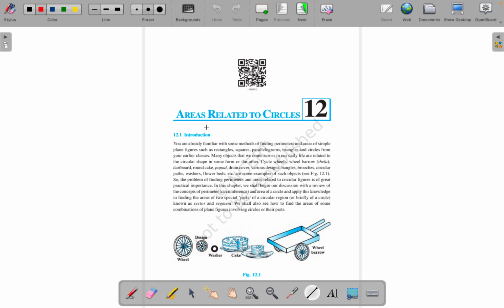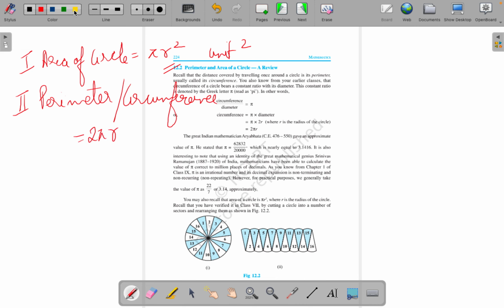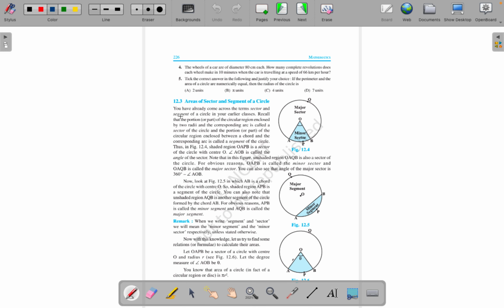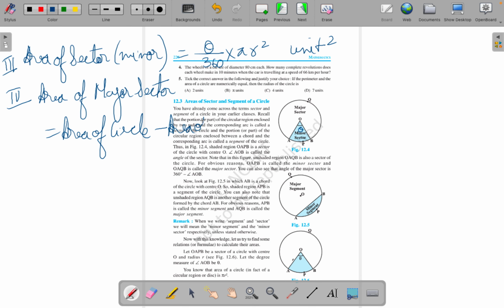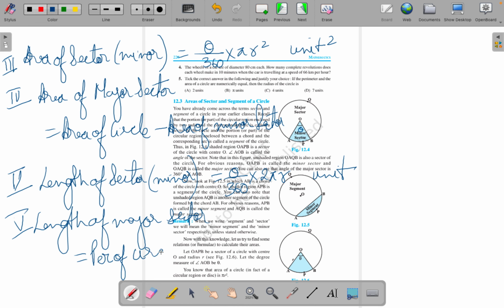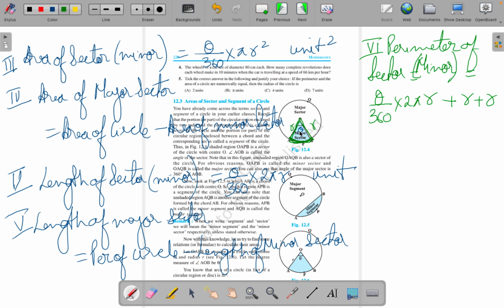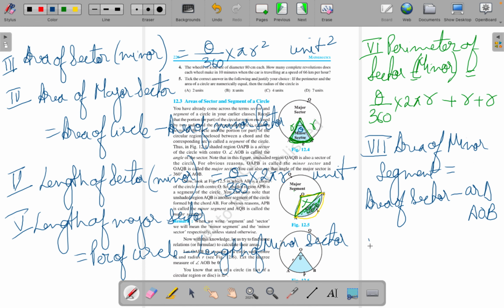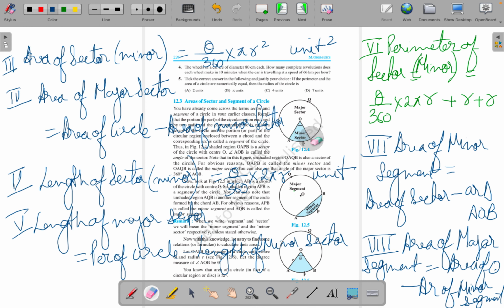AREAS RELATED TO CIRCLES -NCERT CHAPTER-12-CLASS-10-CBSE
This video explains the basic concept of AREAS RELATED TO CIRCLES by explaining basic formulas used for area of circle,sector & segment also circumference of circle ,sector & segment.It also explains the difference between perimeter of sector and length of sector.